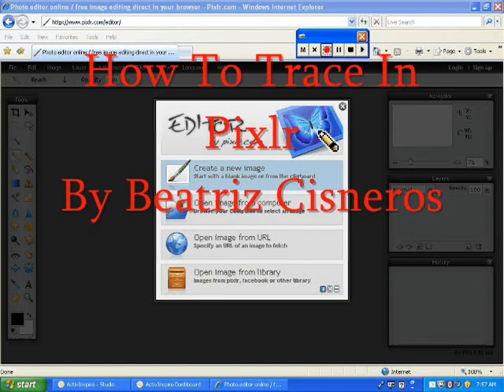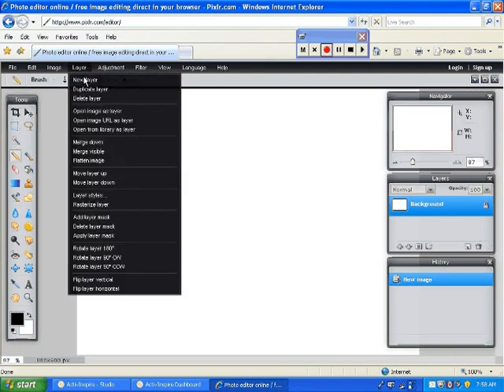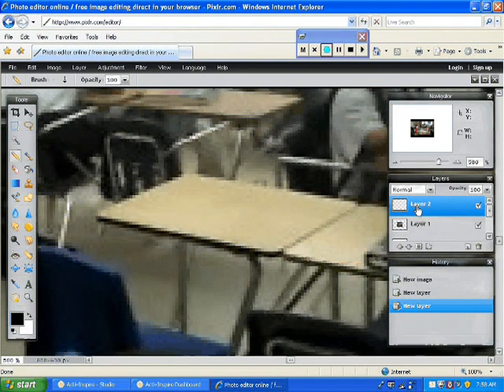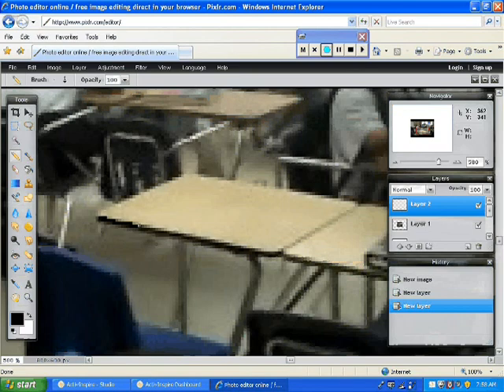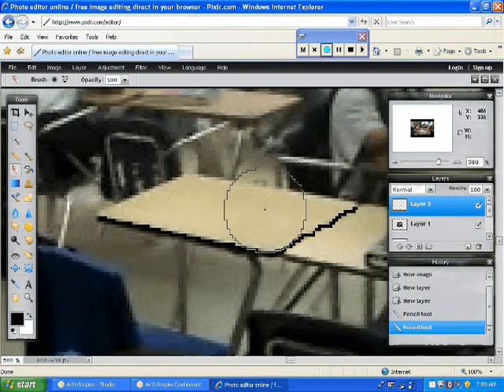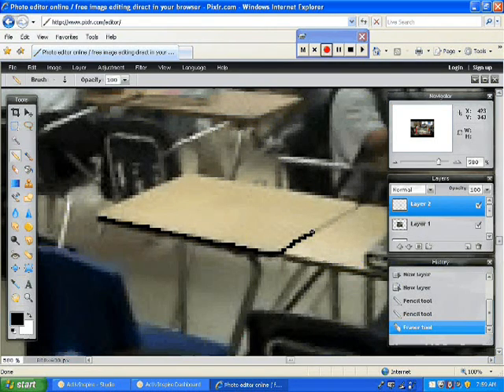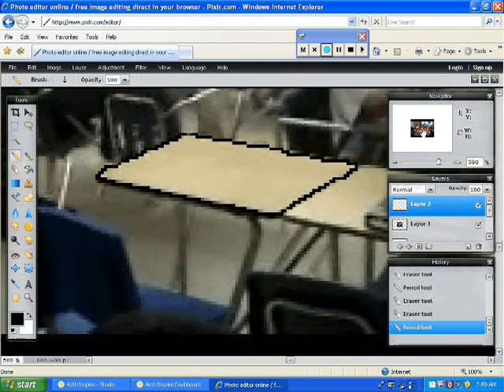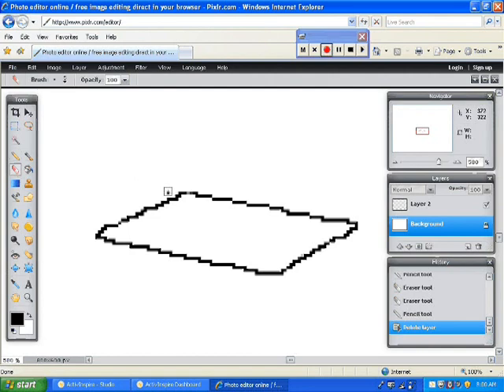Pixlr Tracing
How to trace in pixlr